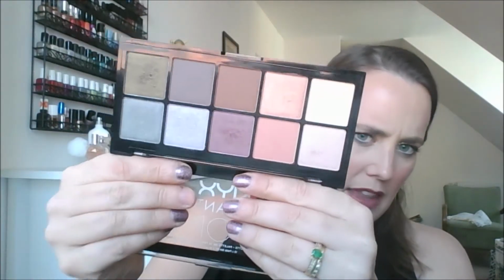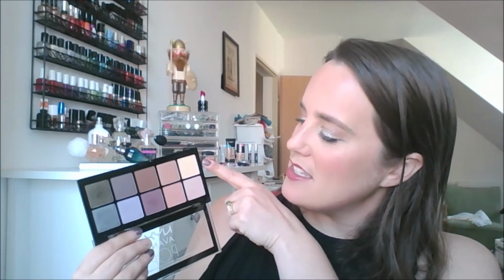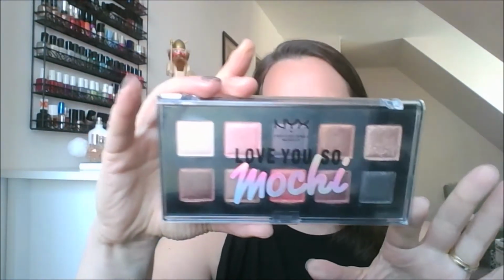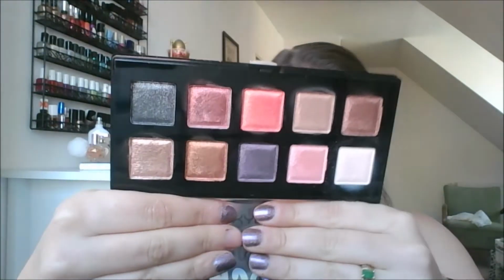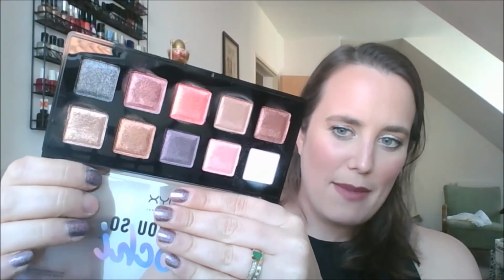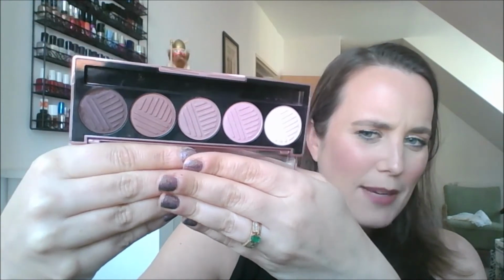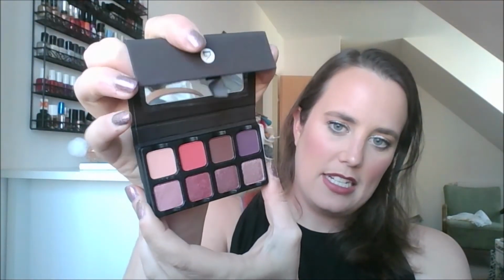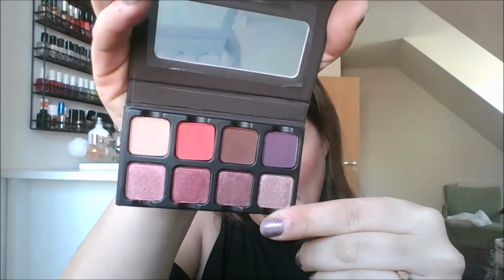One Month One Palette: May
I am using just one month per eye shadow palette to see if it is worth keeping in my collection.  Should I declutter it?

My goal is to get rid of 4-6 eye shadow palettes this year.

Best,
Julie